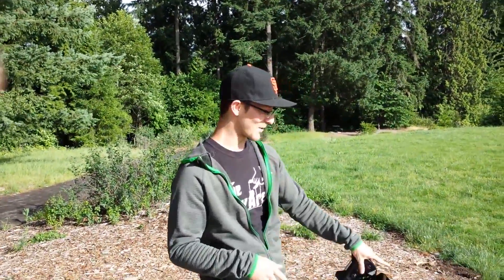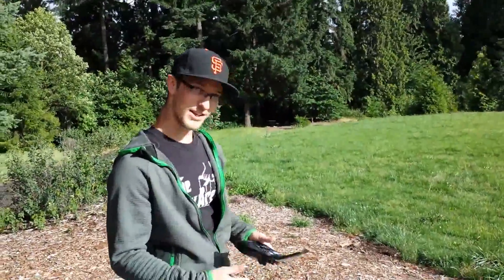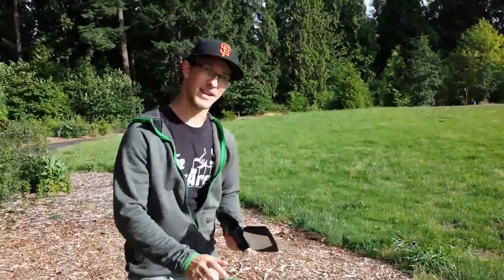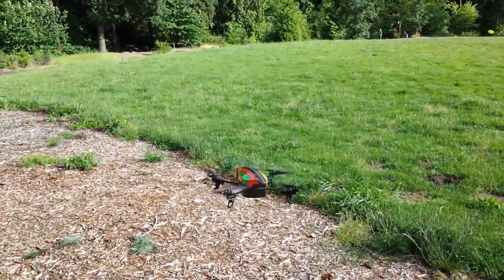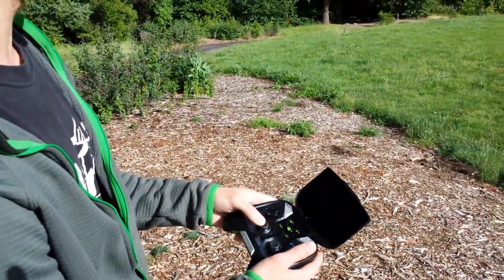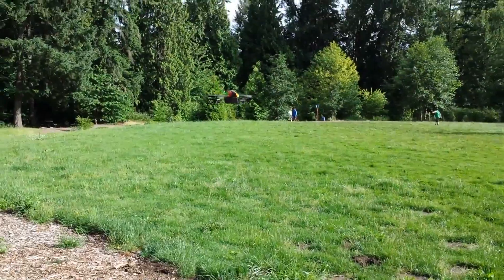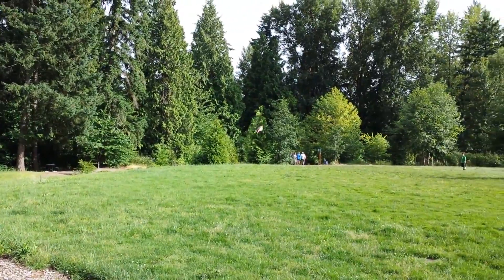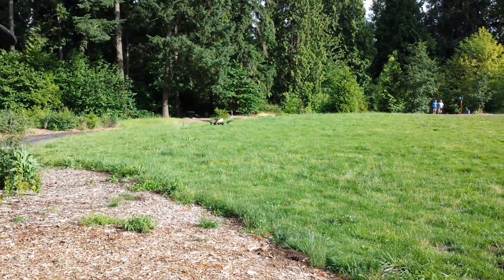Hands-on With Parrot AR Drone 2.0 and NVIDIA SHIELD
- Using an NVIDIA SHIELD to control a Parrot AR Drone.